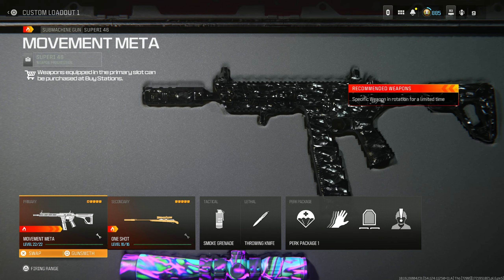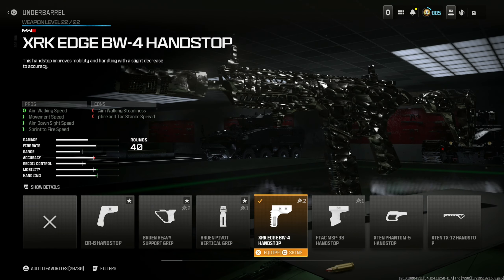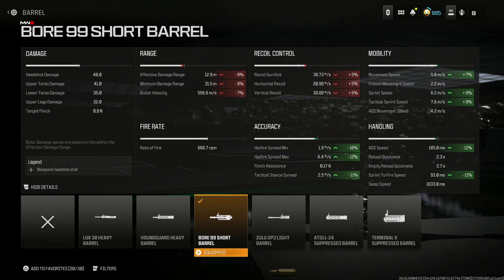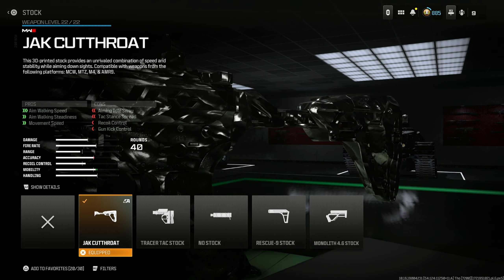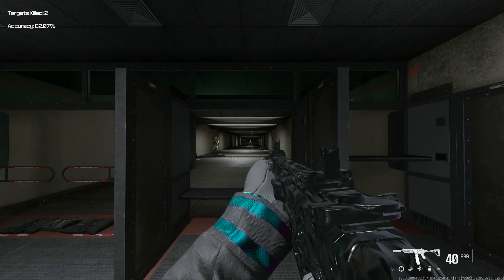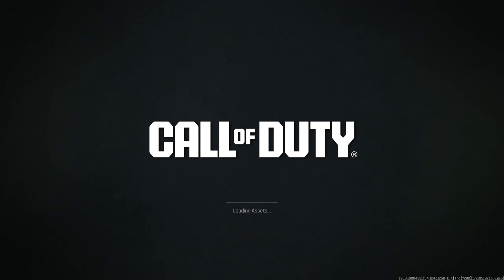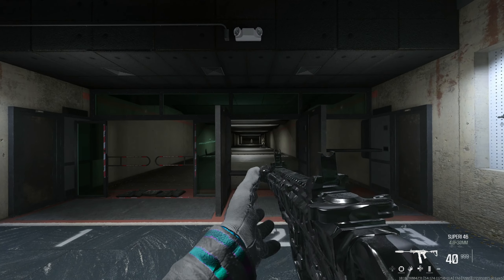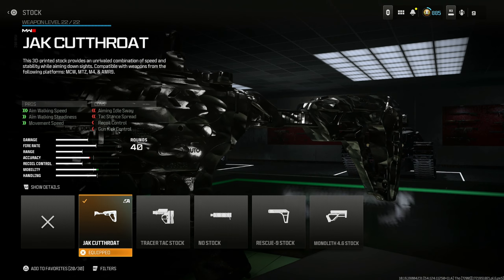new BEST SUPERI 46 LOADOUT in WARZONE 3! (Best Superi 46 Class Setup) - MW3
SUPERI 46 Loadout in MODERN WARFARE 3 / new SUPERI 46 Class Setup in MW3!

new META SUPERI 46 in MODERN WARFARE 3! (Best SUPERI 46 Class Setup)